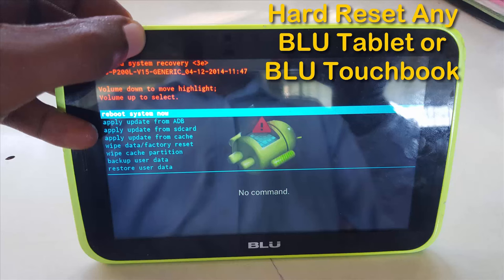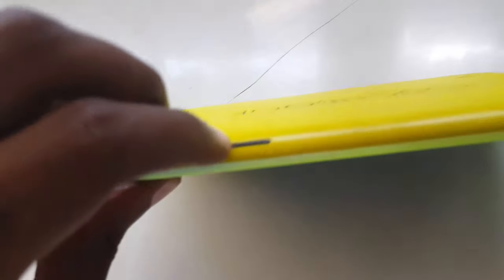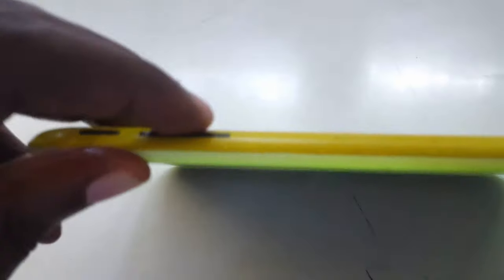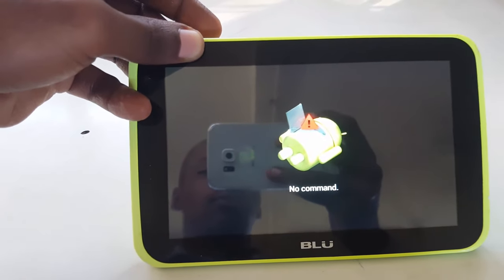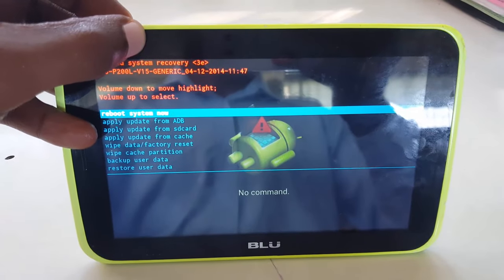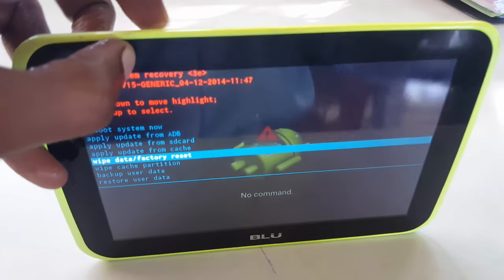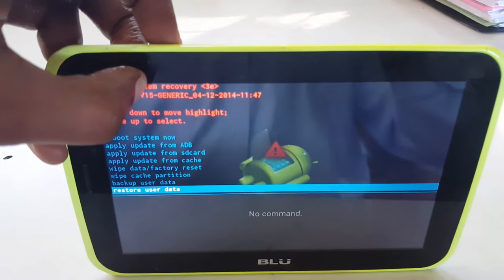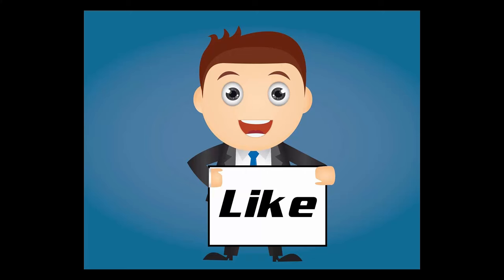Hard Reset Any BLU Tablet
Learn how to reset any BLU Tablet. Today I will be demonstrating with the BLU TouchBook. Follow along as I show you the button combination to boot into recovery so you can Data and factory reset or wipe cache partition. This can fix issues such as forgotten password, too many pattern attempts, slow device or fix a number of other issues.